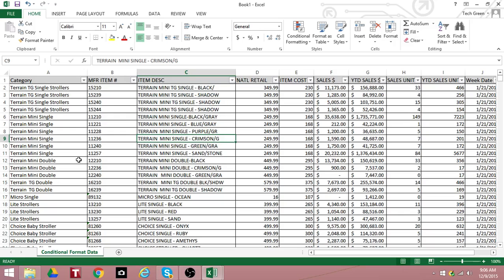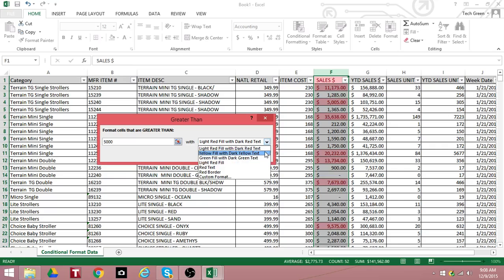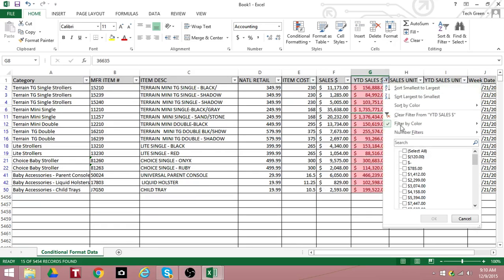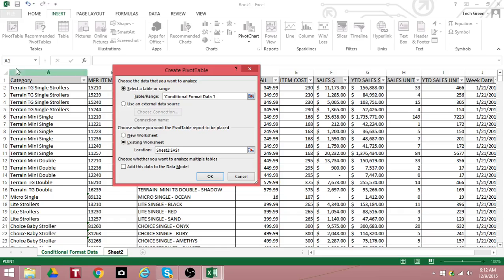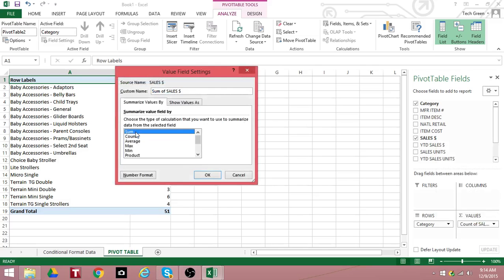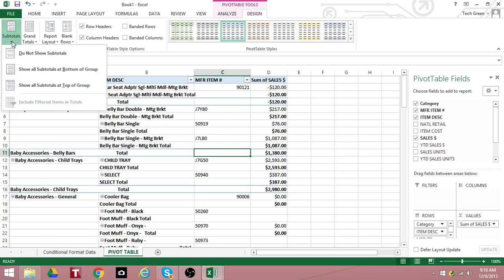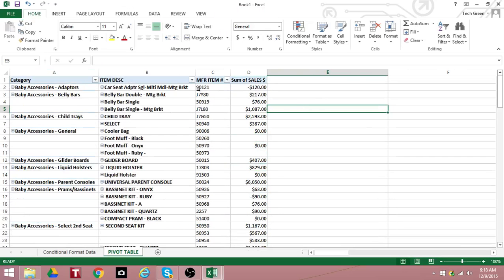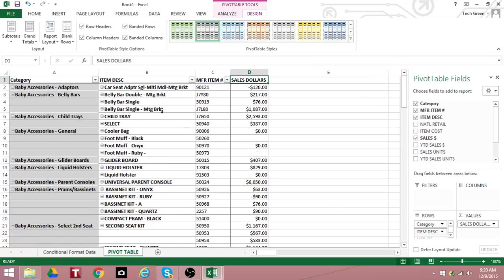How to Create Pivot Tables and Conditional Formating BEGINNERS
Learn how to Create Pivot Tables and apply Conditional Formatting to your reports in excel 2013. Beginner Level